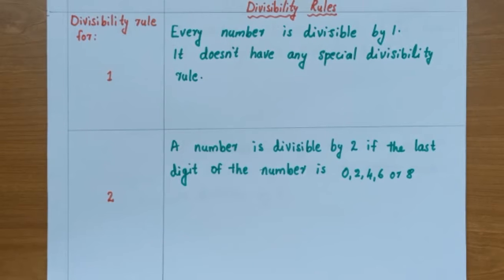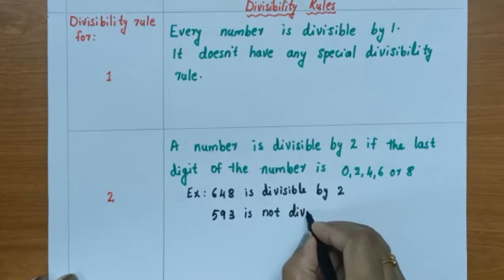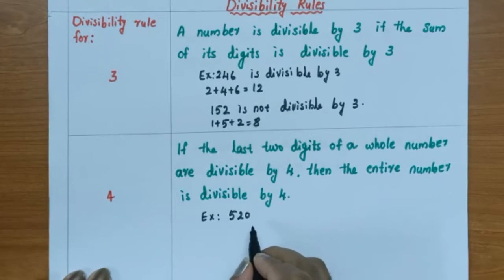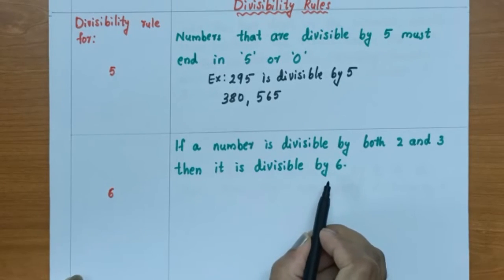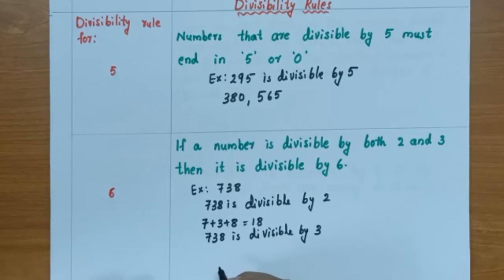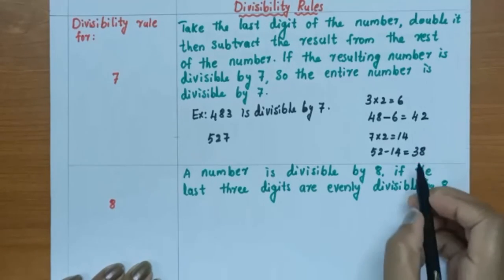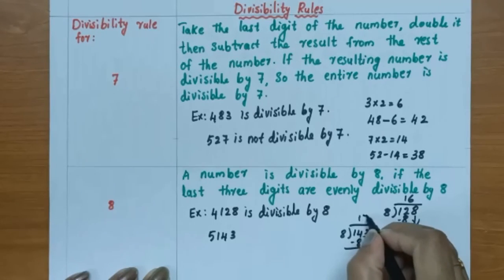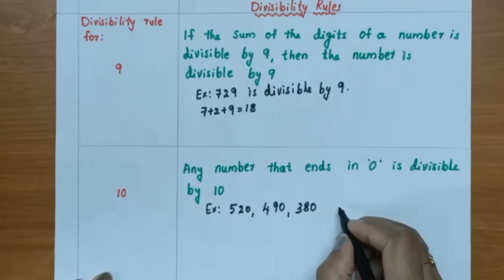Divisibility Rules (Episode 43)